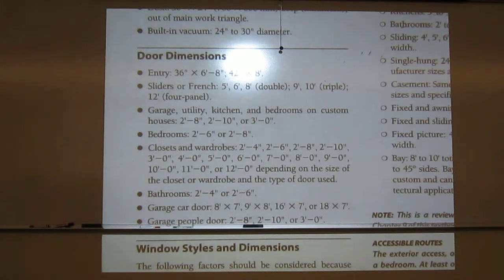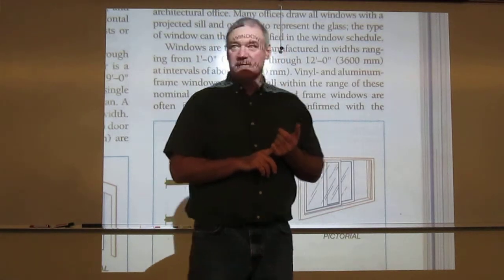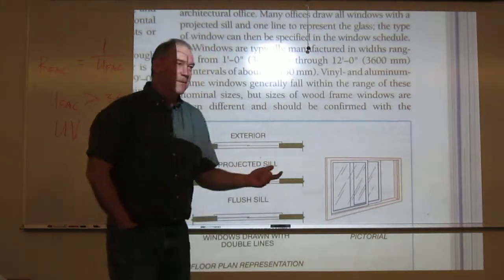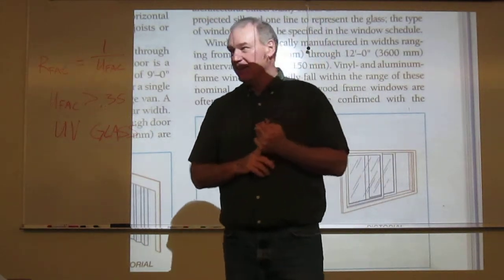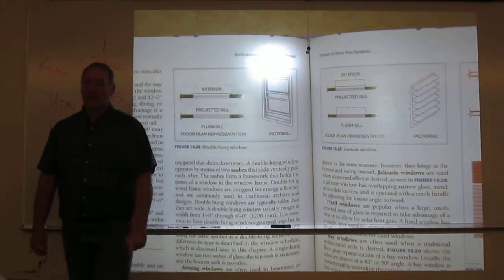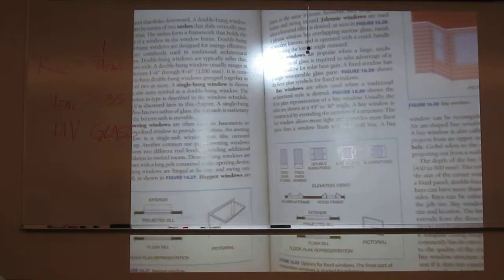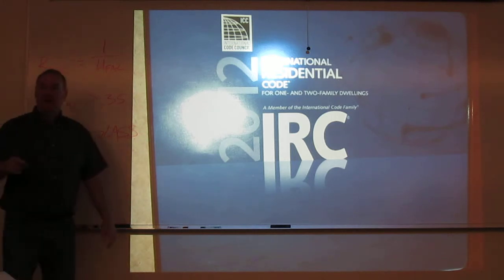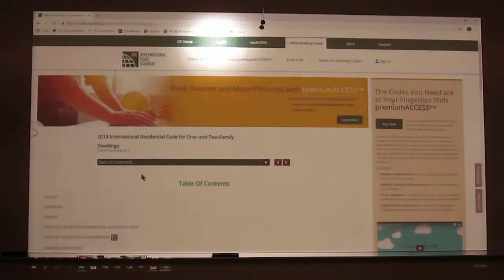2/27/19 part 3